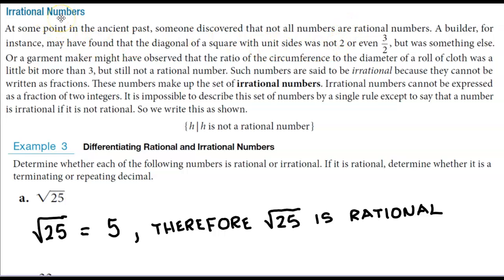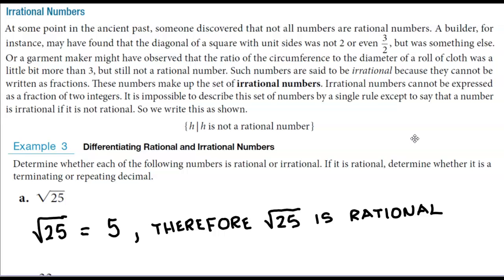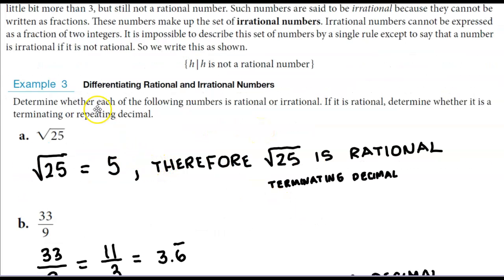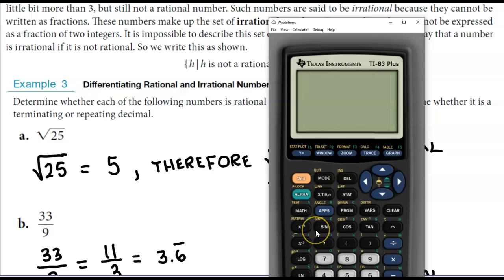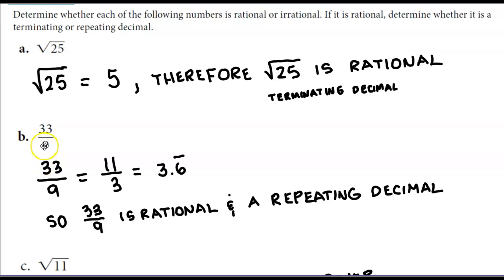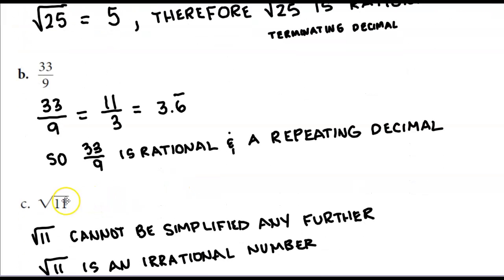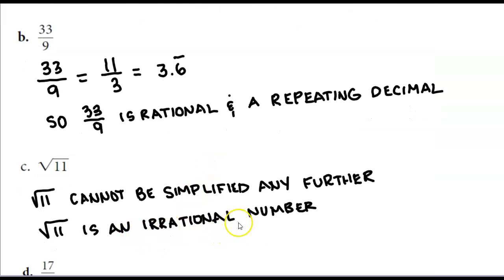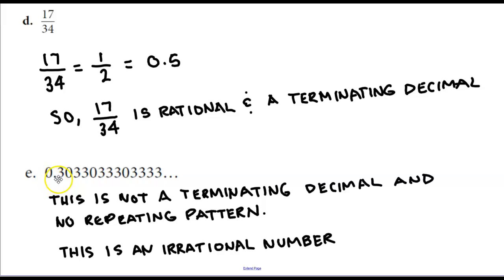Math 10 1.1 Example 3 Differentiating Rational and Irrational Numbers